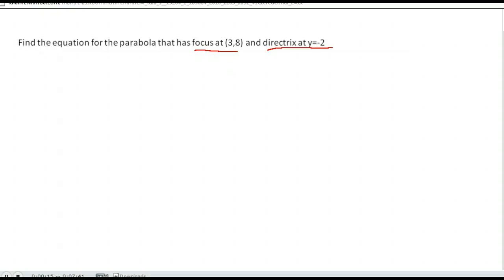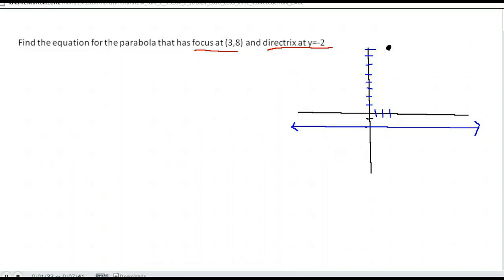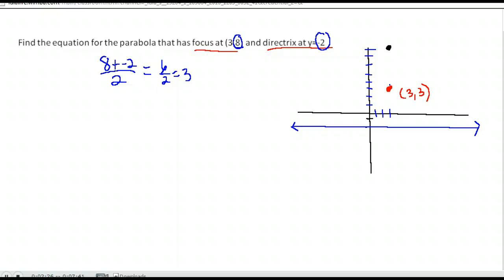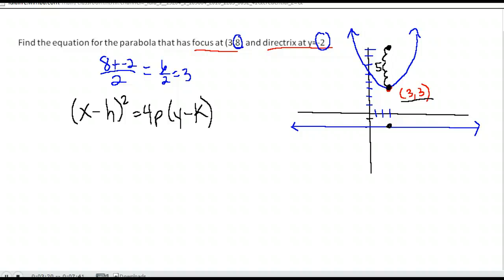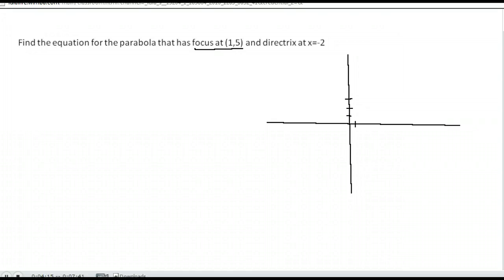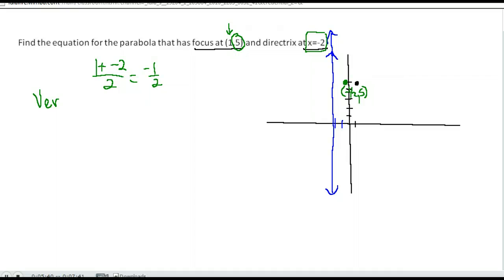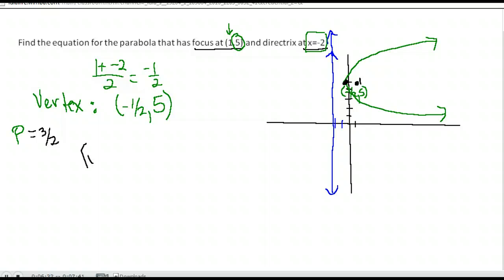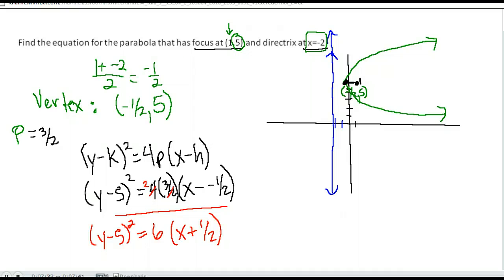PreCalc A U7A3 Parabolas given focus and directrix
PreCalc A U7A3 Parabolas